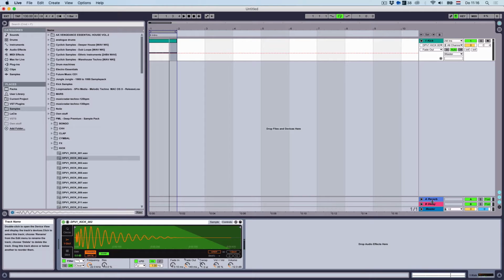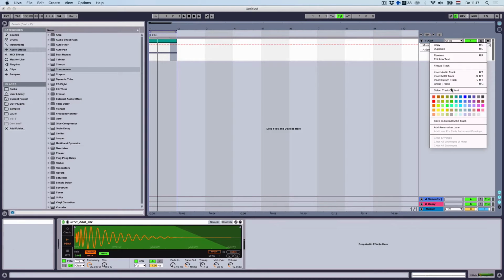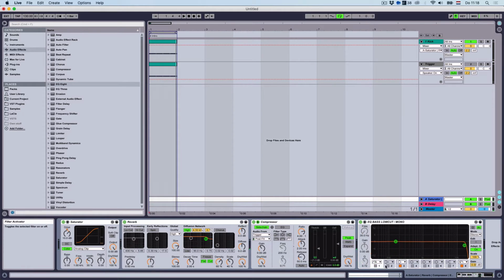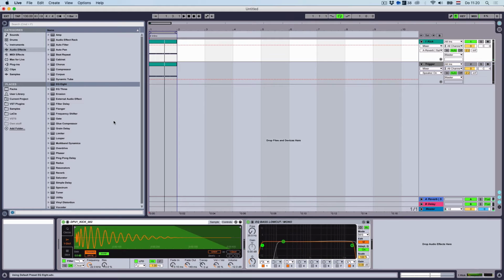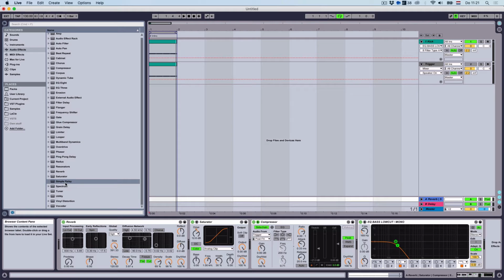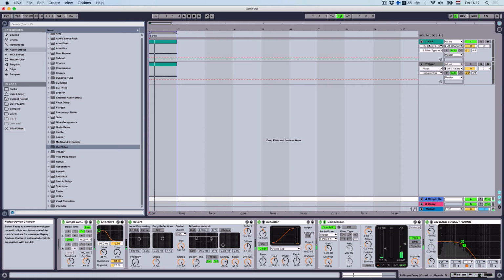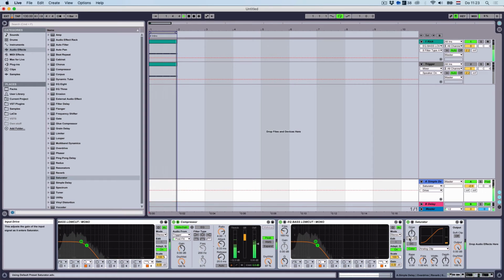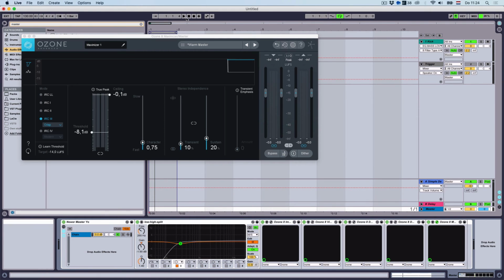How to make a Reverb Techno Kick in Ableton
Using Ableton plugins, you learn how to create one of those big, dark techno kicks.